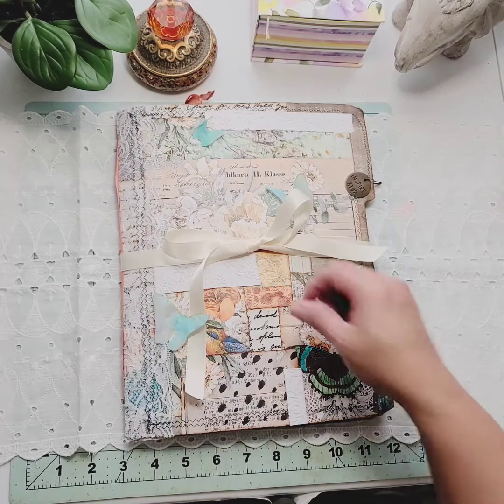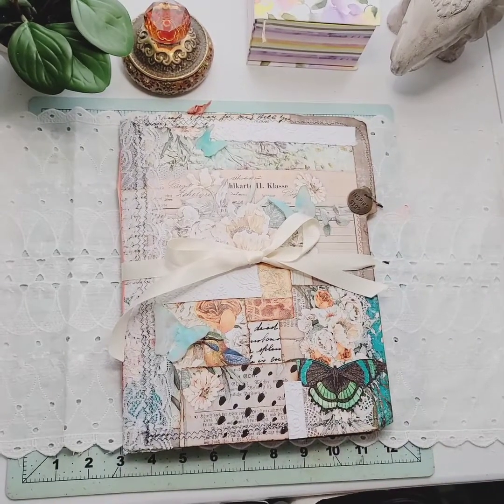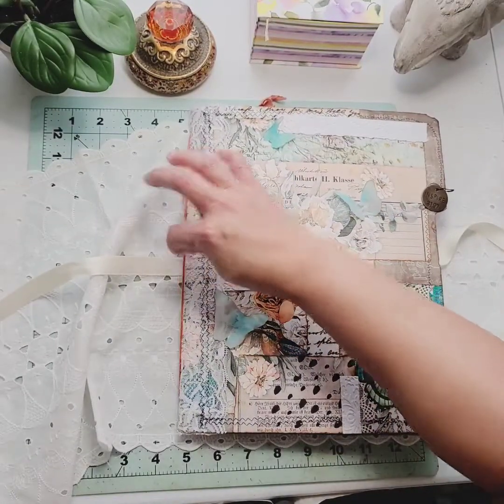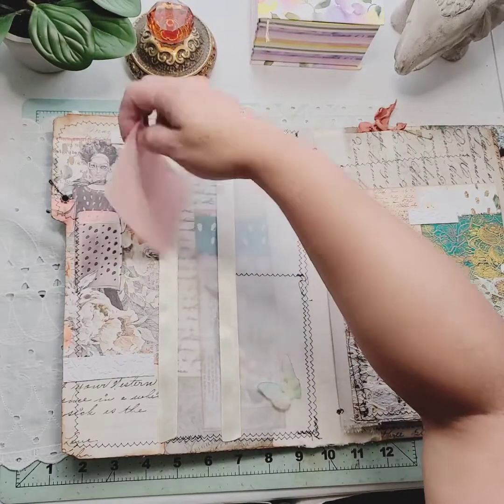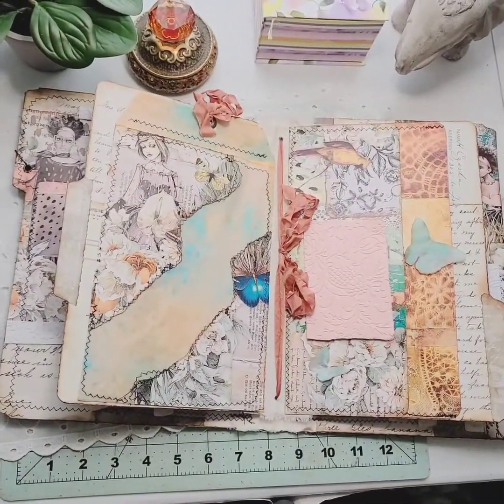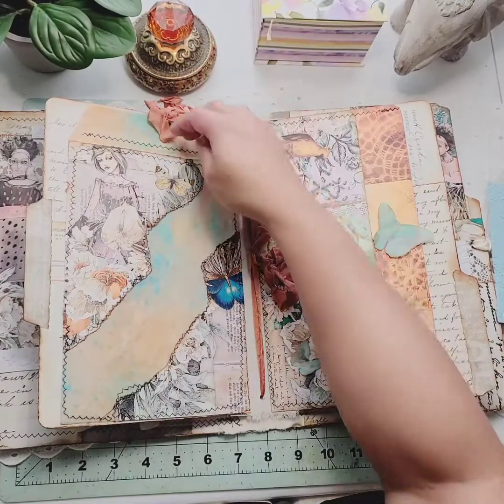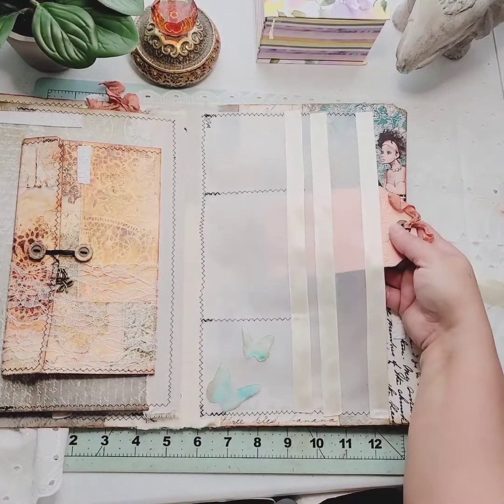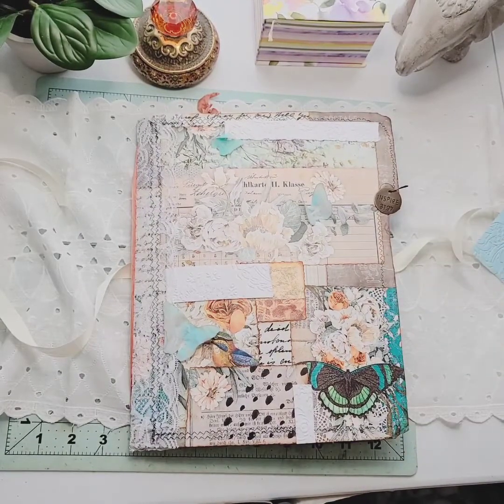FOLIO INSPIRED BY ROSEHILL PAPER COTTAGE 🥰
I enjoyed working on this awesome project idea Heather showed on her recent tutorial. I had to make some adjustments because I missed a step but managed to improvise and make changes. Hope you enjoy!

Digitals used from:
Luise Heinzl
*The Show Must Go On
*Tea bag paper

Lorna from Taylor Made Journals
*The Art of Writing
*Ledger paper

*Coffe & Scrip Scrapbook kit

Hugs,

Lucy 🥰